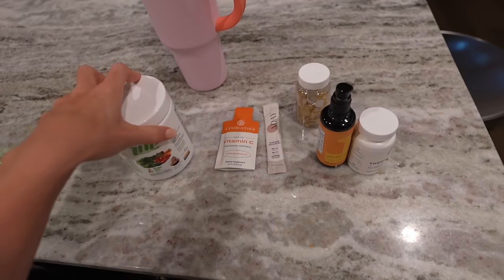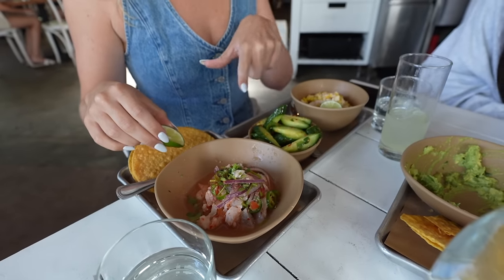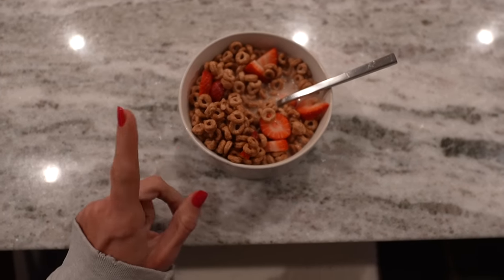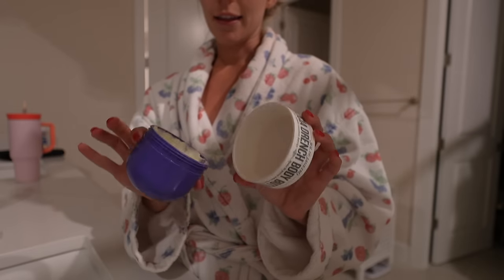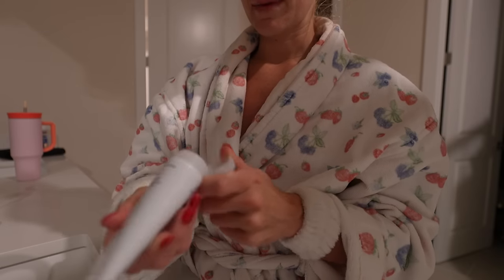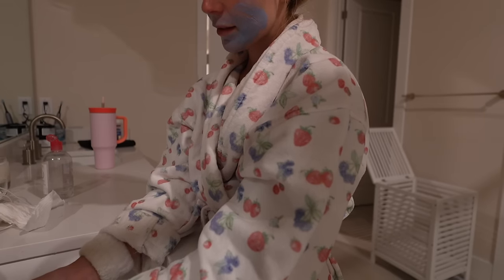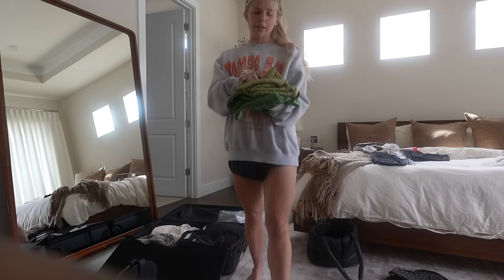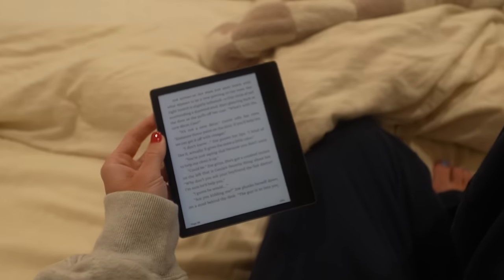VLOG: lunch with the girls, nail appointment, Sephora trip, bike ride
Amazon storefront